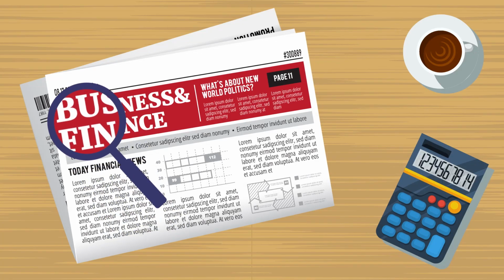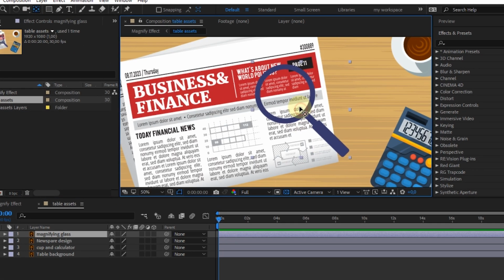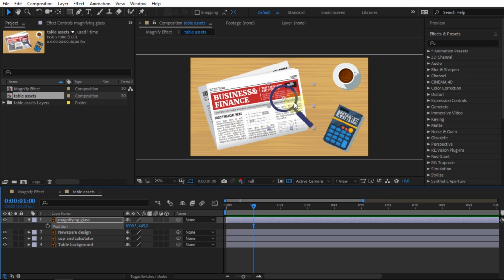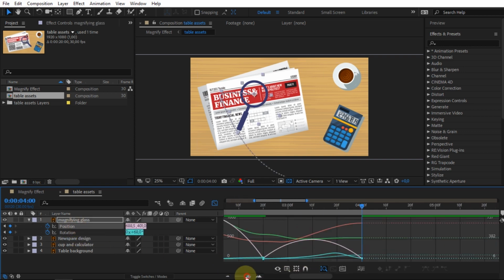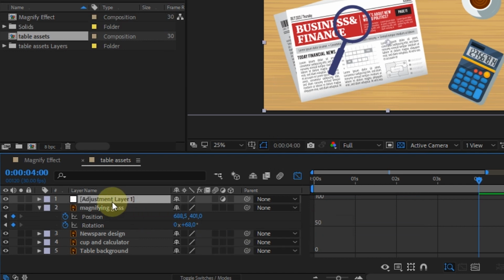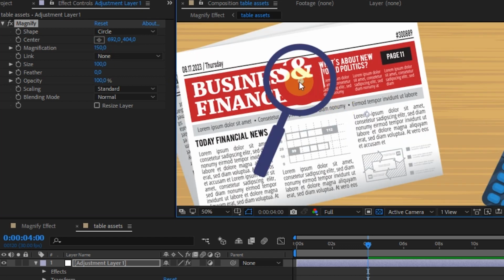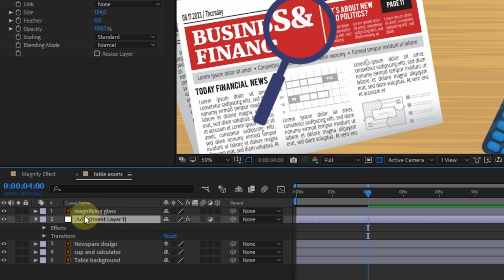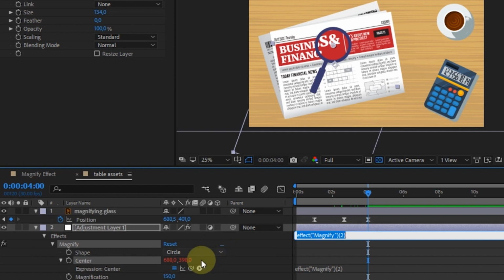Make a Magnifying Glass Effect in After Effects | Magnify Effect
If you don't know how to create a Magnify effect, you can follow these steps.